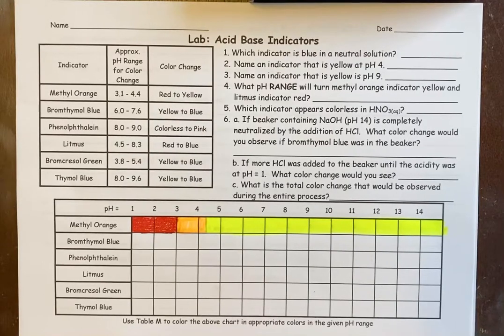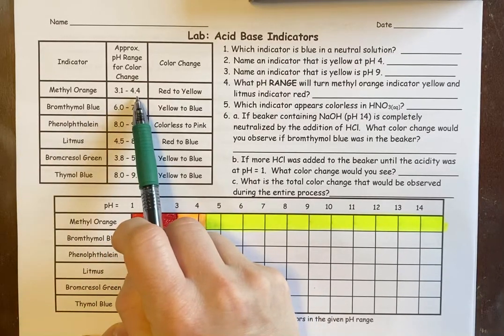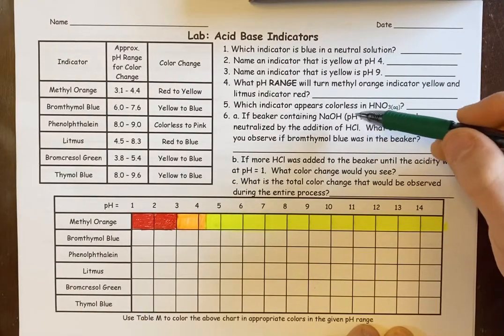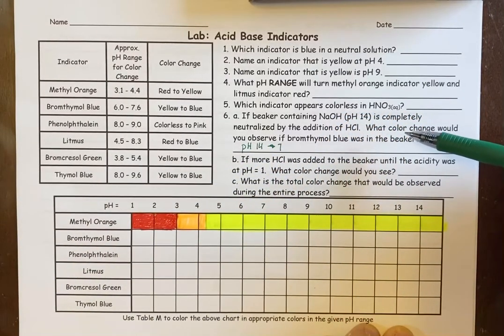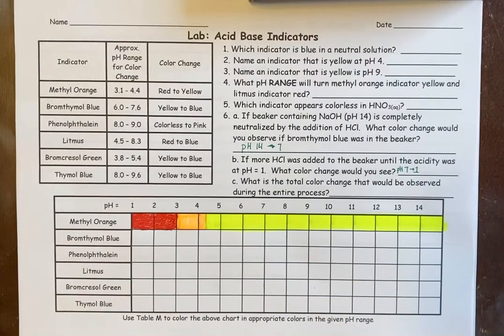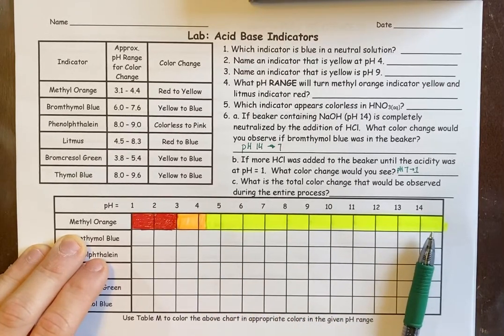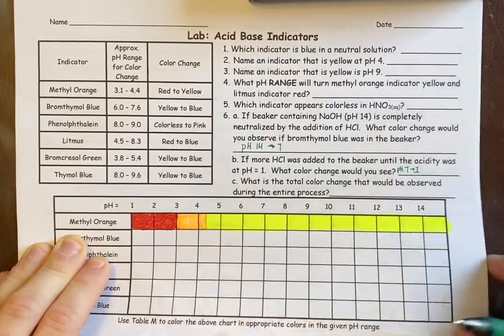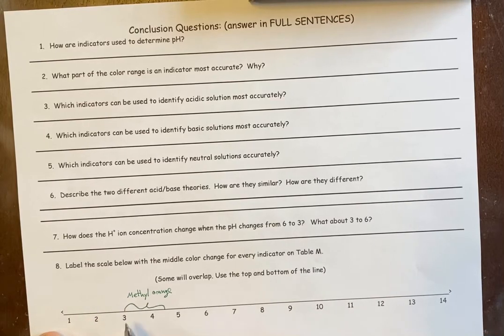Lab: Acid & Base Indicators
Requires Table M